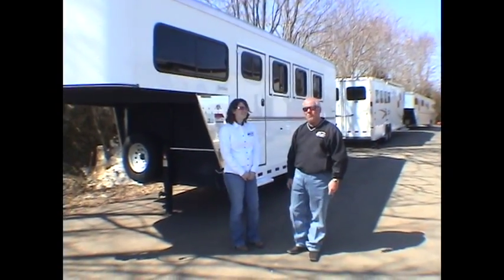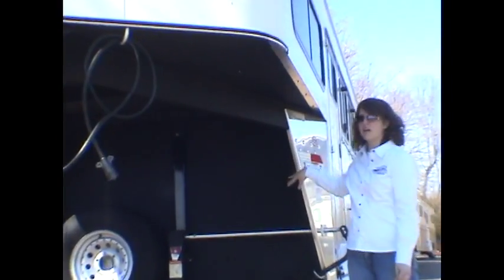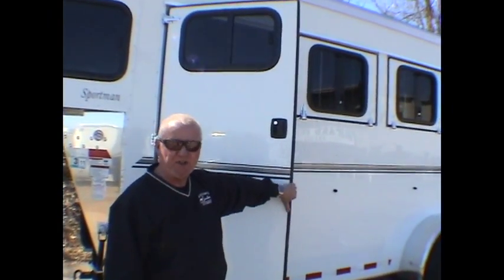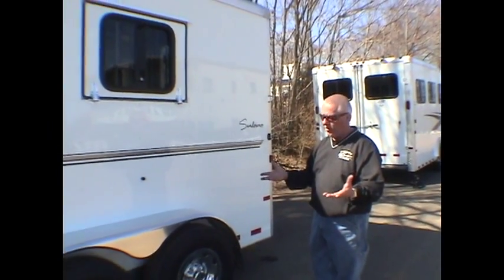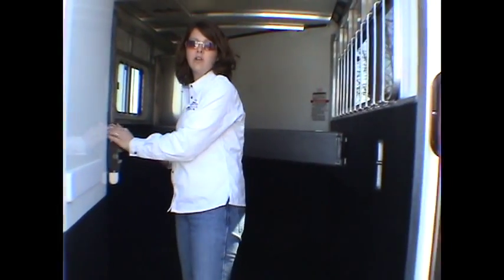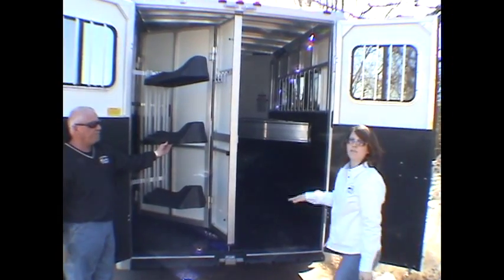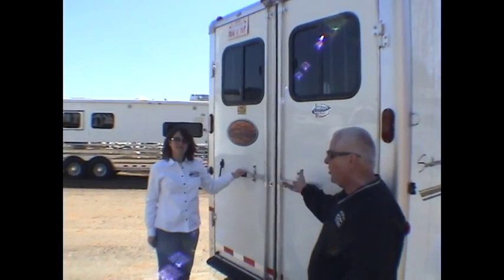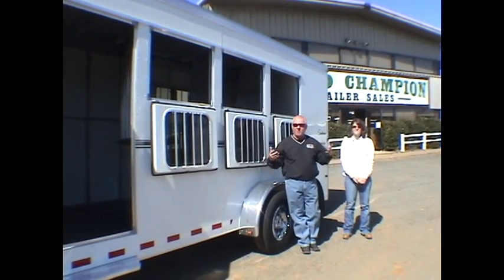Sundowner Sportsman Horse Trailer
Sundowner's newest horse trailer, the Sportsman has many features of the high end signature line but a much lower price. All aluminum body and high grade fixtures will keep this trailer hauling trouble free for years.